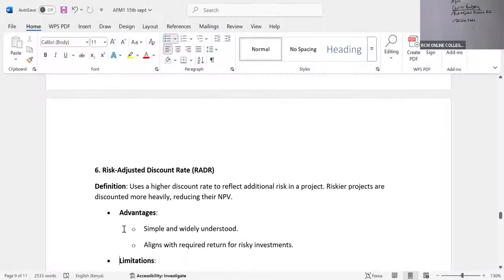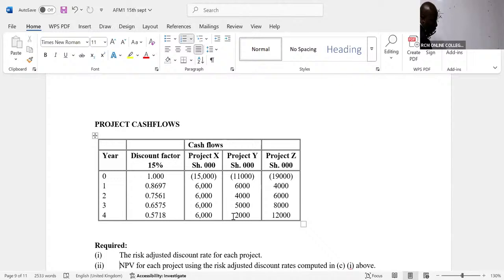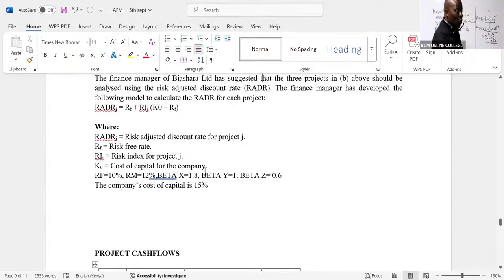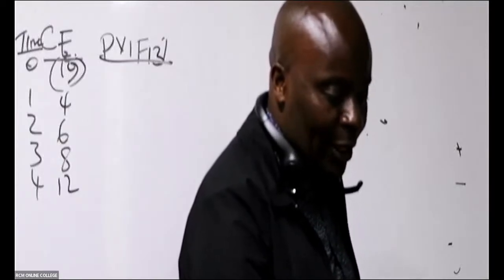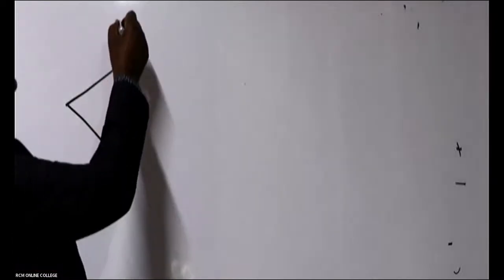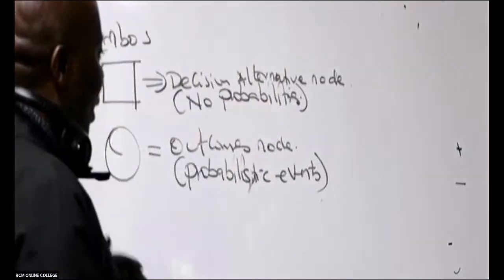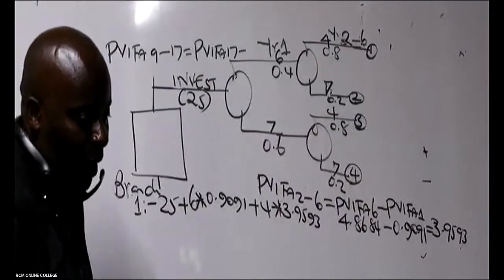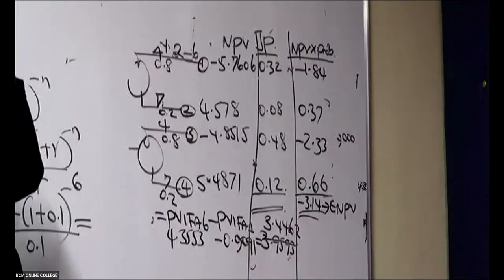AFM-Capital Budgeting-CPA KENYA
𝐎𝐔𝐑 𝐅𝐄𝐄𝐒
Physical Classes → Ksh. 7,000 per paper
Online Classes → Ksh. 4,800 per paper
BDA → Ksh. 9,000
ACCA → Ksh. 10,000
CPFM → Ksh. 6,500